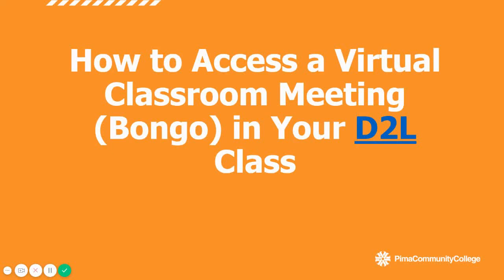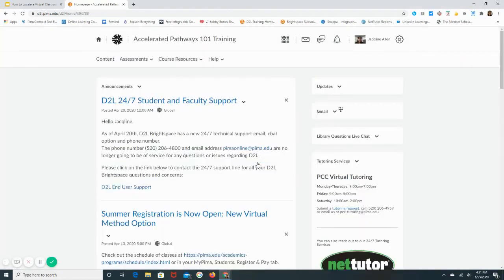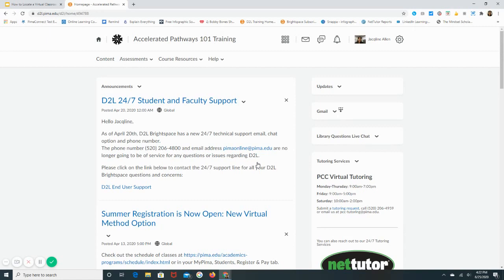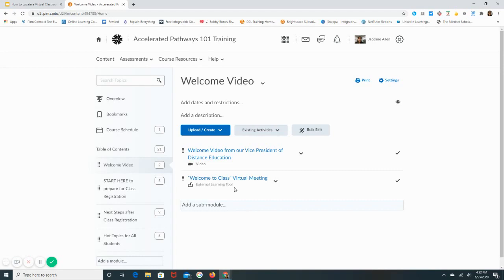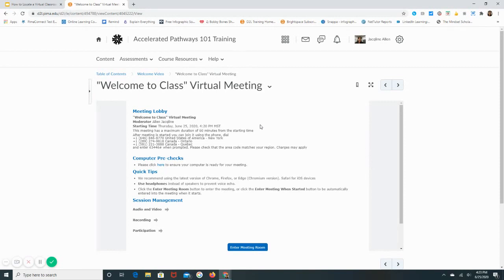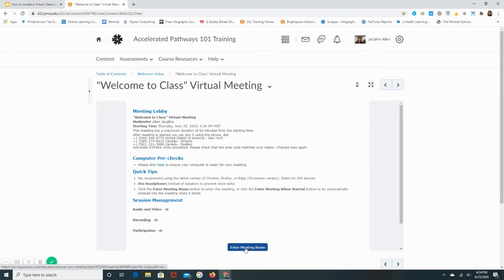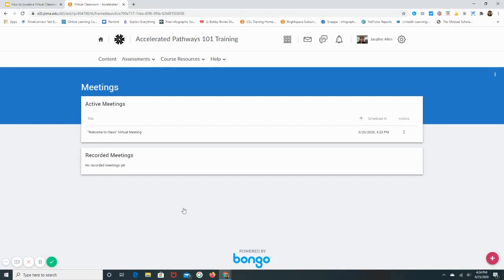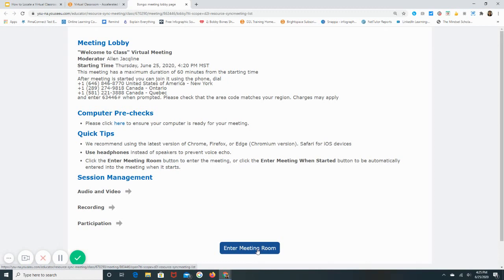How to Locate a Virtual Classroom Meeting Bongo in your D2L Class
Student guide to accessing a virtual classroom.